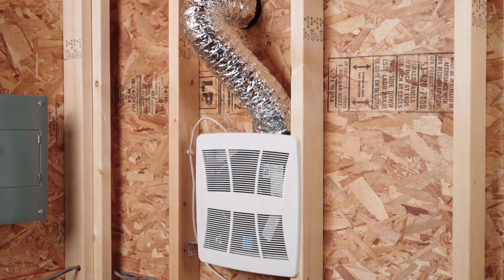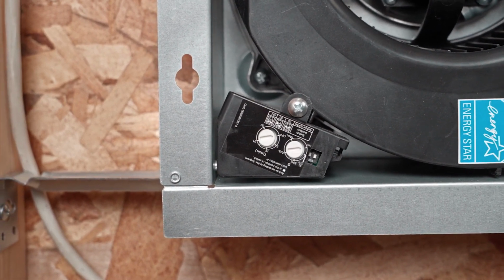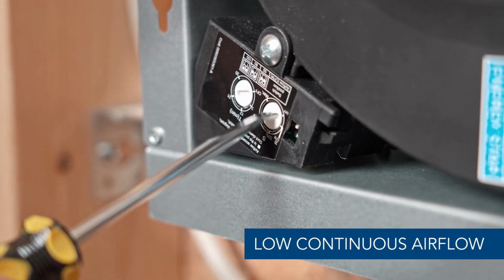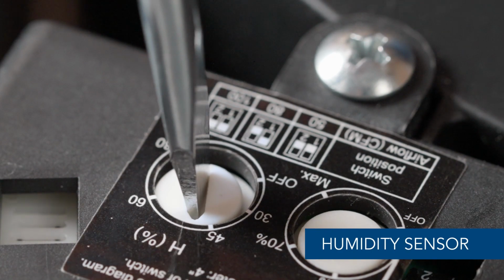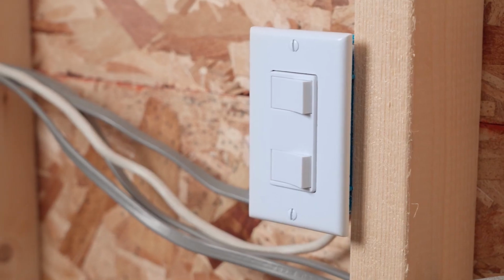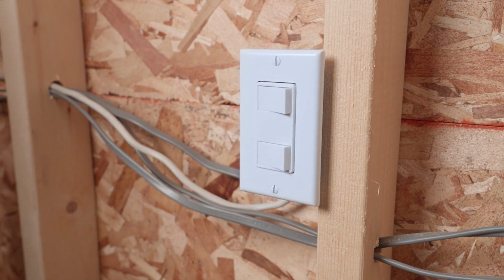How to Configure Broan LoProfile Bathroom Fan Switch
Wiring a wall control to a Broan LoProfile bathroom fan? This video provides step-by-step instructions for easily configuring a bathroom fan switch.

You can now buy select ventilation products direct from the industry leader and experts in indoor air quality and ventilation. Buy direct from Broan-NuTone: